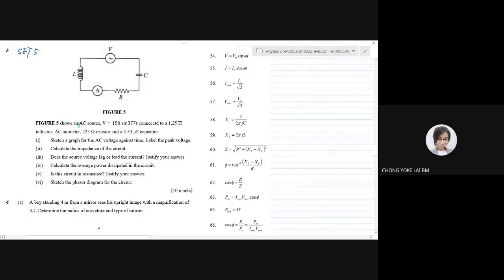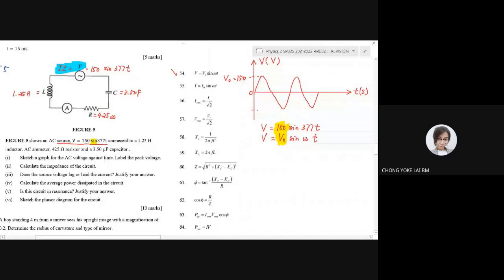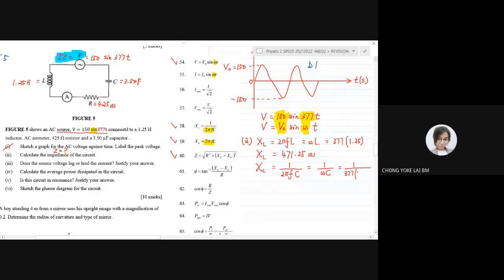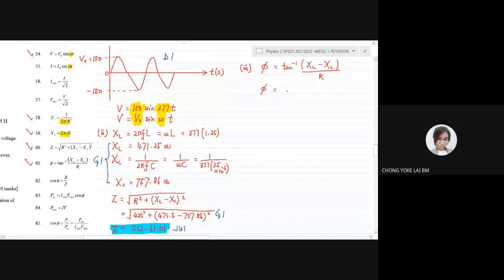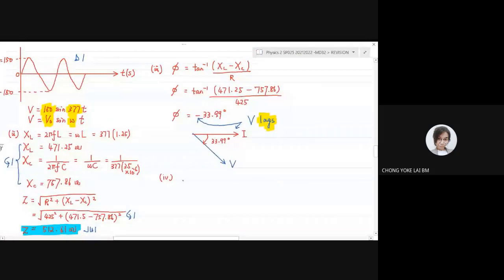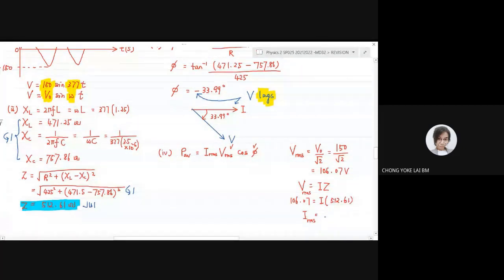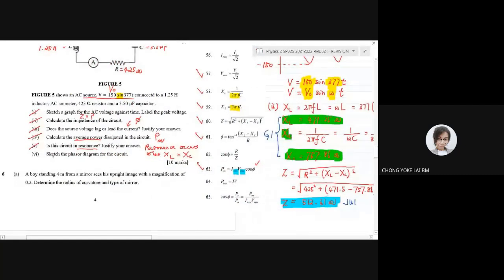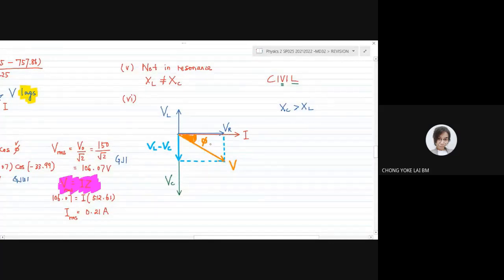Question 5 SET 5 Mock PSPM2